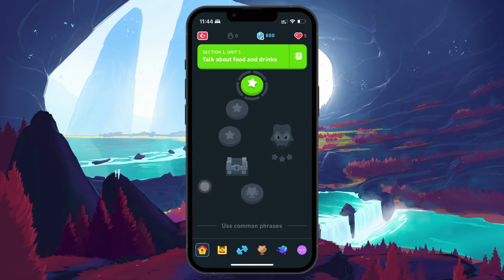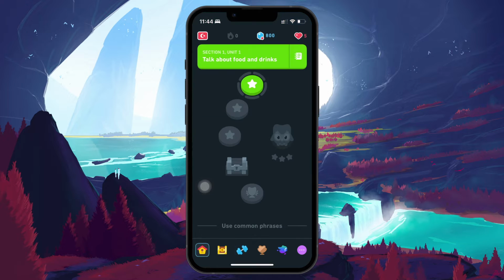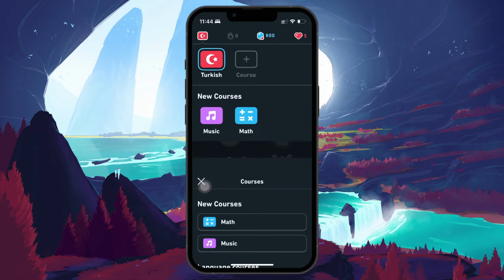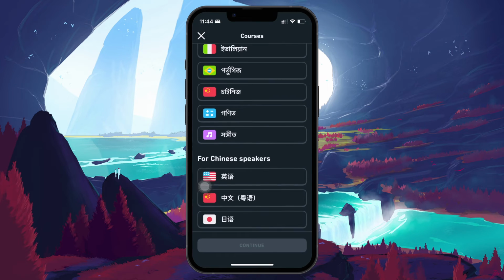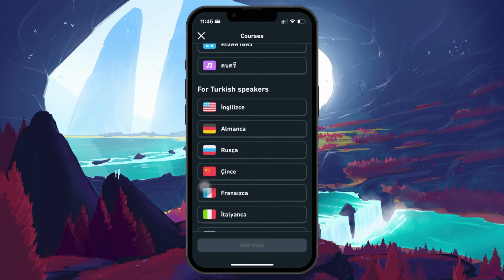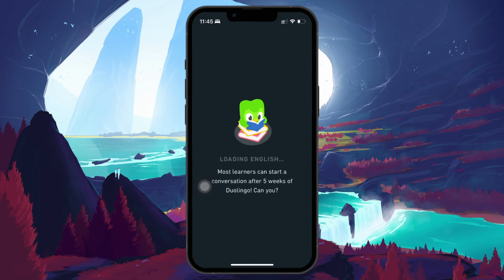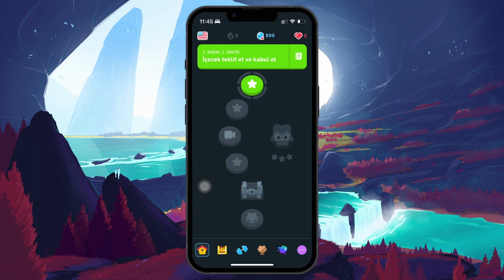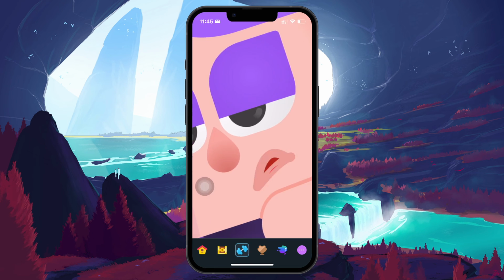How To Select English Language in Duolingo App - Tutorial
A short tutorial on selecting English as the language you want to learn in the Duolingo app.